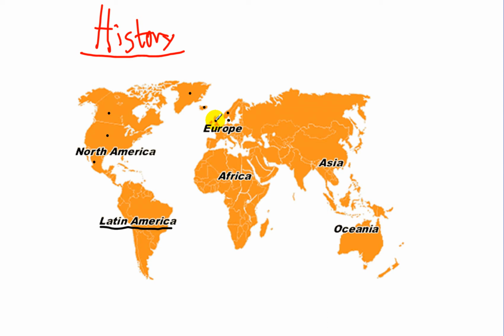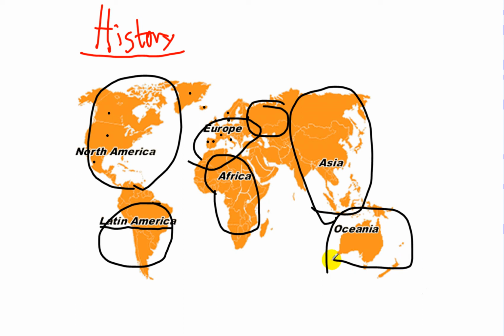History Lecture - 1 - Introduction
Enjoy CHOICE OF HISTORY SHOWED WONT BE DISCUSSED